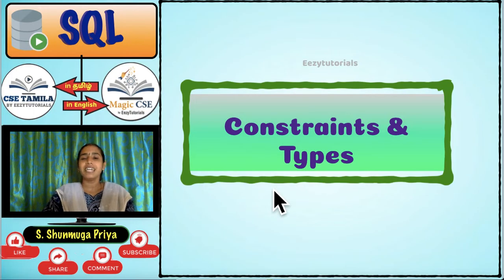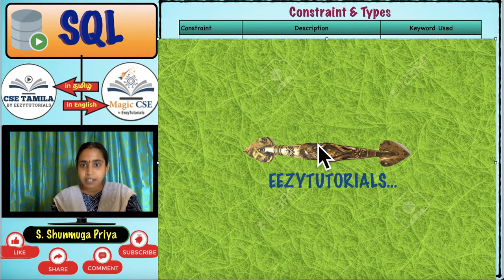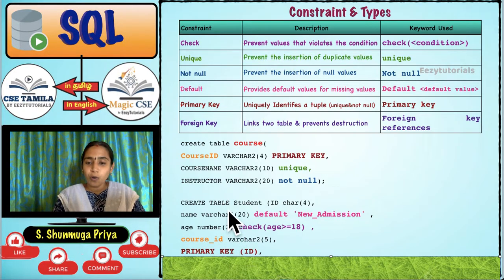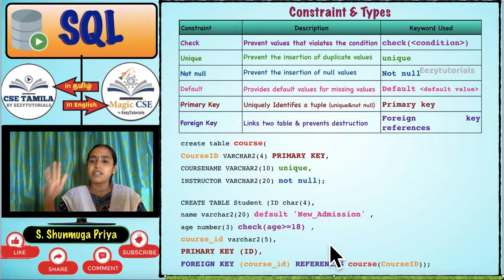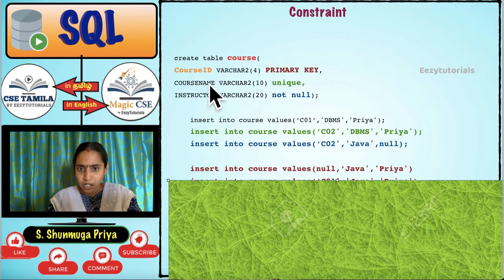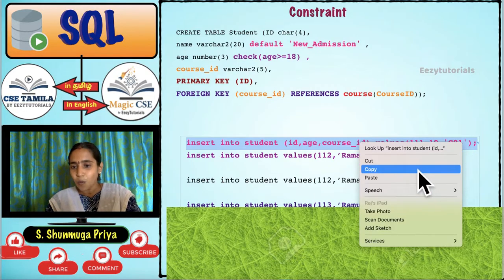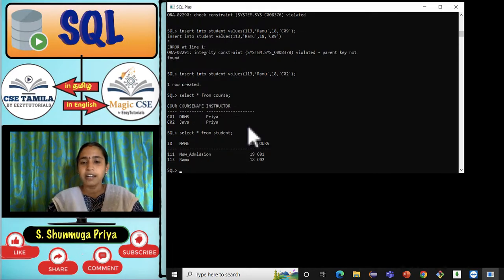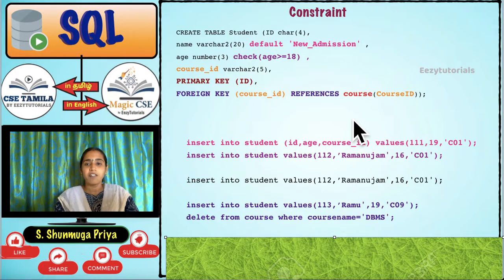4.1 Constraints & Types in SQL with syntax and example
4.1 Constraints & Types in SQL: Syntax and Example
In this video, I'll be demonstrating the use of constraints and types in SQL with syntax and an example. I'll be covering the following constraints, types in SQL with syntax, and example.
1) Check constraint in SQL
2) Unique constraint in SQL
3) Not null constraint in SQL
4) Default constraint in SQL
5) Primary key constraint in SQL
6) Foreign key constraint in SQL

If you're new to SQL, or just need a refresher, this video is for you! I'll be demonstrating the use of constraints and types in an easy-to-understand example, and providing a syntax overview for those of you who might want to check constraints or create new types in SQL. With this knowledge, you'll be able to work with SQL data more efficiently and effectively!.